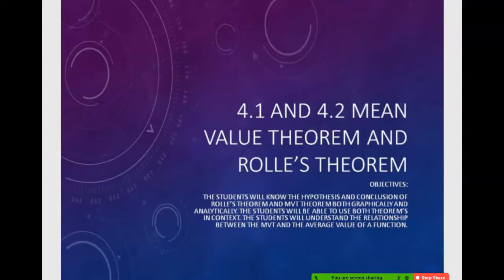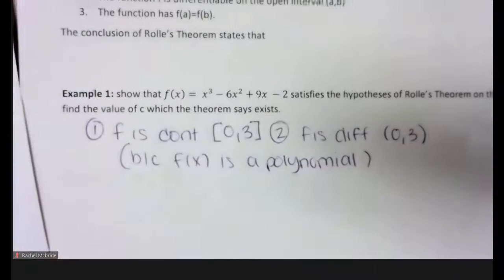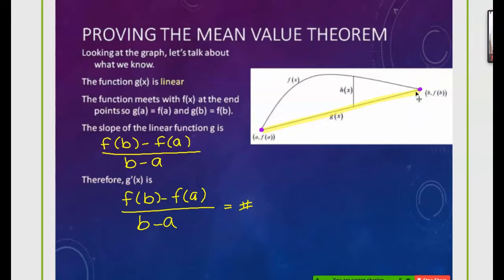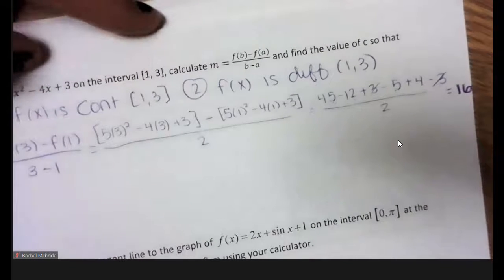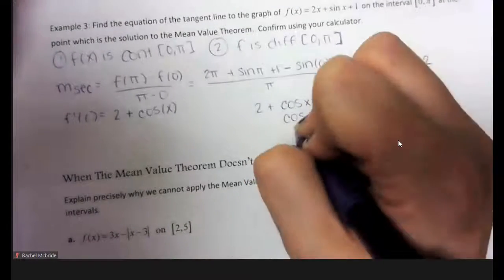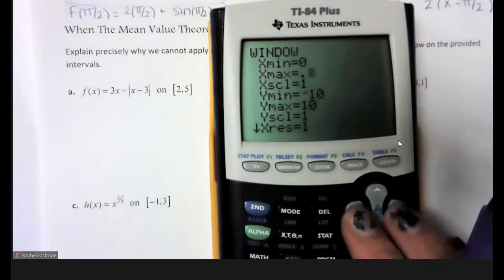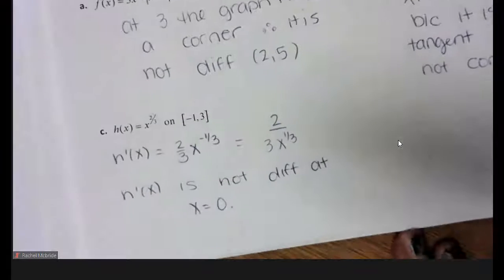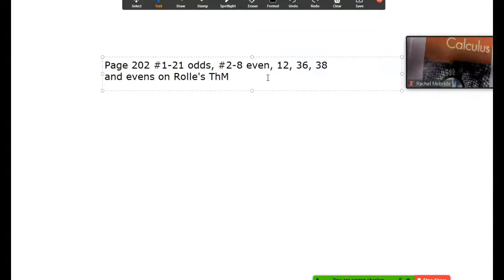4.2 Rolle's and MVT Review